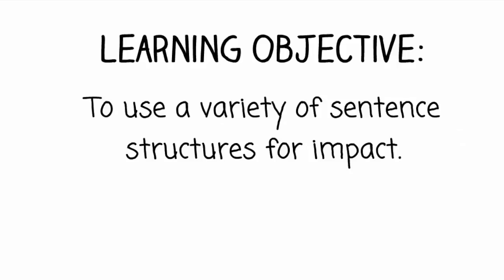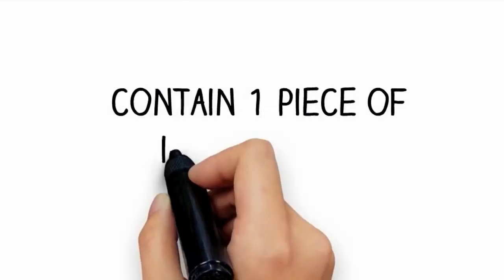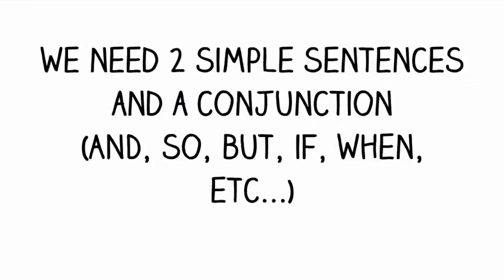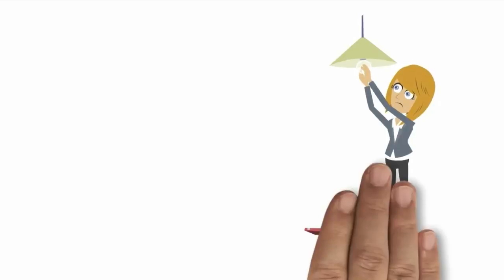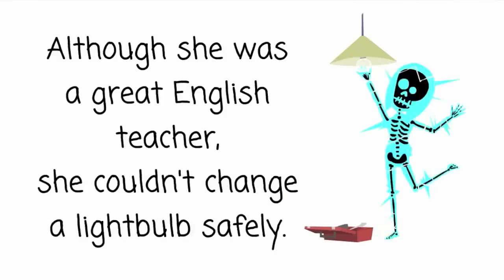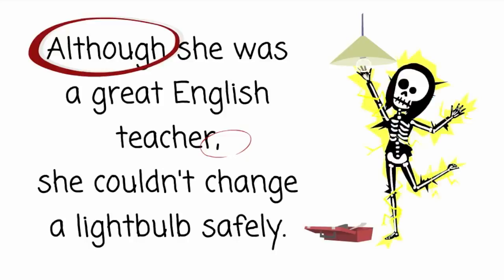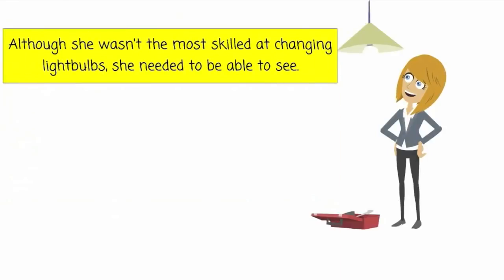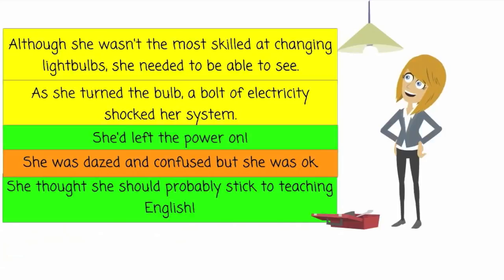Explanation of complex,compound and Simple sentences